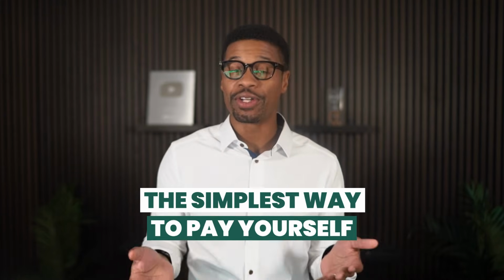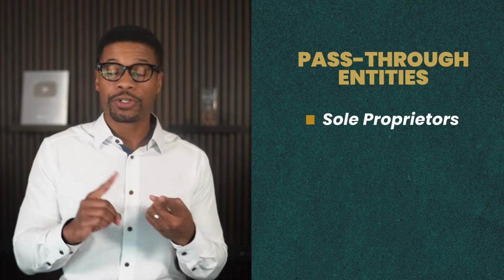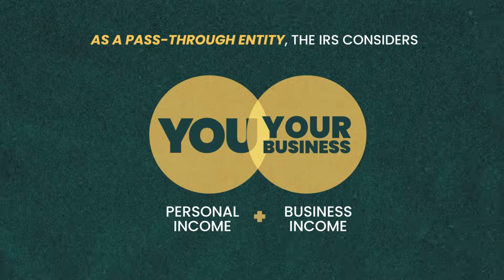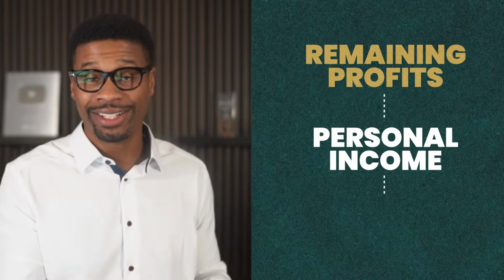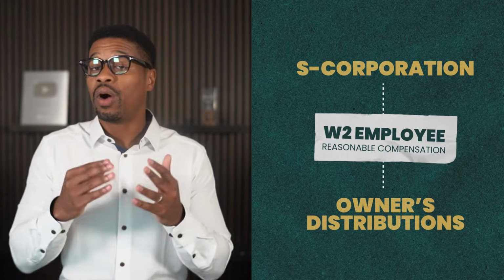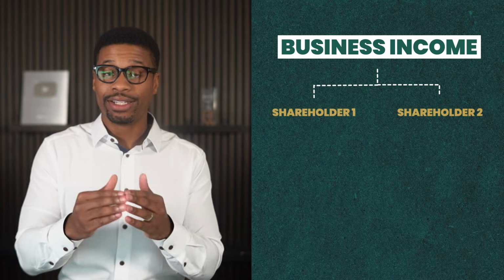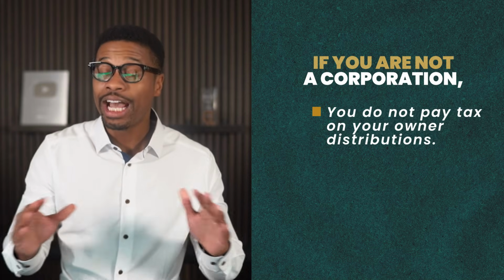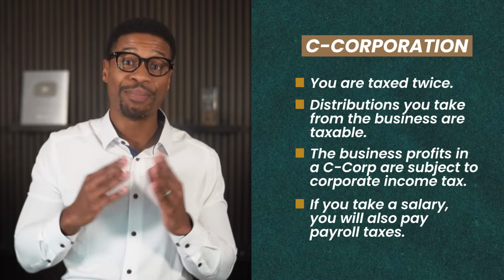Owners Draw vs Payroll Salary? How to Pay Yourself from Your Business!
By a Trusted CPA: How exactly should you pay yourself as a business owner?

There are tax consequences associated with the method you choose to pay yourself from your business.

There’s income taxes, self-employment taxes, payroll taxes, capital gains taxes, and more to consider when choosing the best method.

And when it comes to payment methods, you can take owner’s distributions, owner draws, W-2 wages, and dividends from your business.

And the method you select should be appropriate based on your business type, so an LLC may pay themselves differently from an S-Corp, which is different from a C-Corp, and so on.

So let’s walk through all of this in the simplest manner to help you figure this out...

How to Pay Yourself?: (0:00)
What is an Owner's Draw: (1:45)
Paying yourself from Pass-through Entities: (2:24)
Tax Treatment of Owners Distributions: (3:07)
Paying yourself from S-Corporations: (4:32)
Too much S-Corp distributions?: (5:25)
Paying Yourself from C-Corporations: (6:55)
When to put yourself on Payroll: (7:40)
Paying yourself When Qualifying for Loans?: (8:15)
How Your Payroll Salary Can Reduce Your Taxes: (9:13)